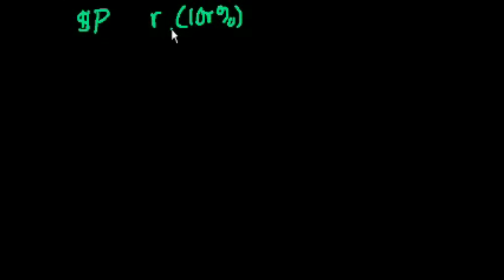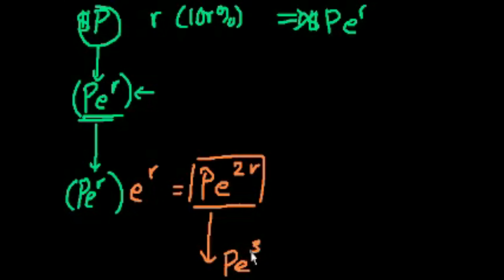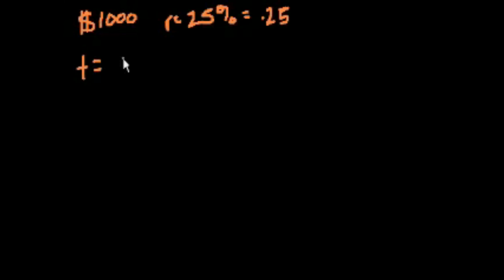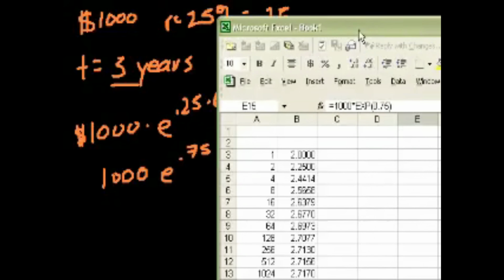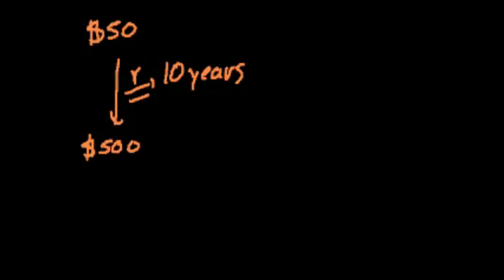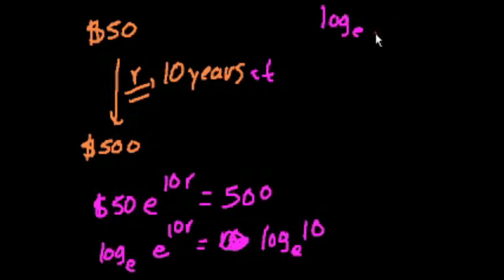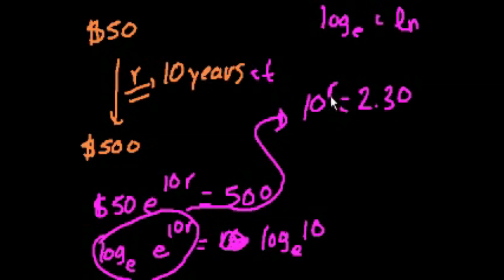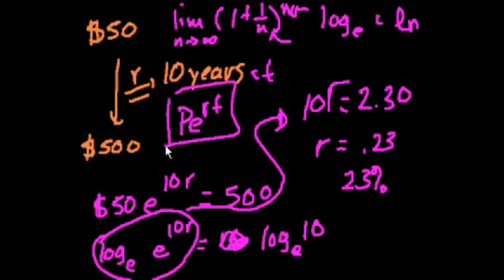What You Really Owe: Continuous Interest Over Time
Chapters / Timecodes
00:00 – Continuous Compounding Recap
00:32 – What Happens After 2 or 3 Years?
01:26 – General Formula: PE^RT
01:53 – Example: $1,000 at 25% for 3 Years
03:20 – Calculating in Excel: E^0.75
03:48 – The Power of Compounding Interest
04:02 – Reverse Problem: $50 Becomes $500
04:44 – Solving for the Rate Using Logs
05:55 – What Is the Natural Log? (ln)
06:40 – Final Answer: 23% Interest
07:00 – Why It All Comes Down to PE^RT
07:40 – Prove It Yourself: The Limit of E
08:12 – How to Really Learn This Formula
08:23 – See You in the Next Video!